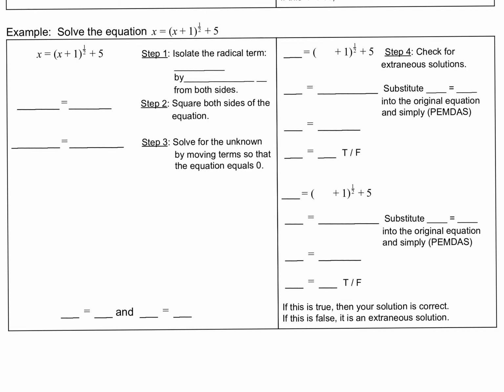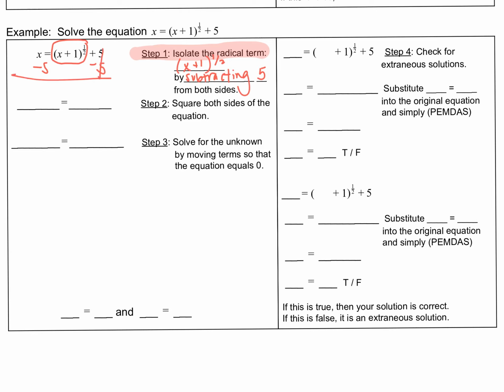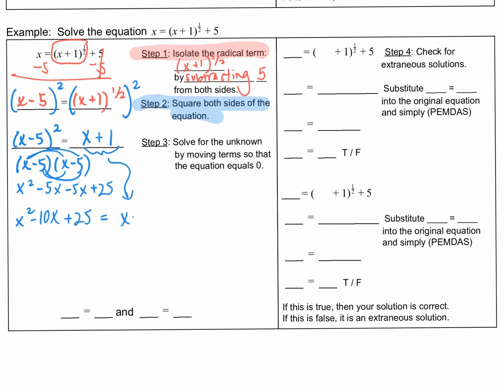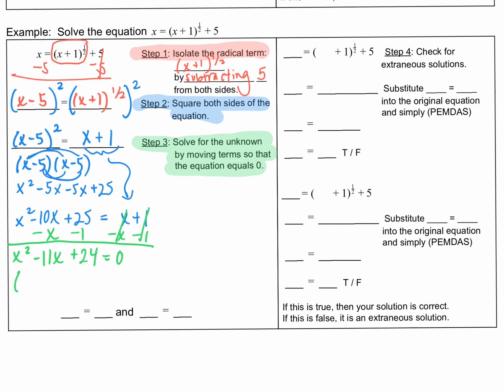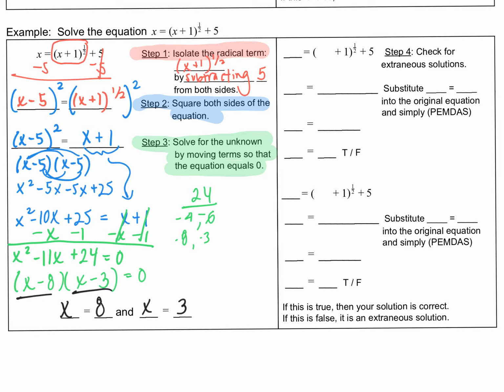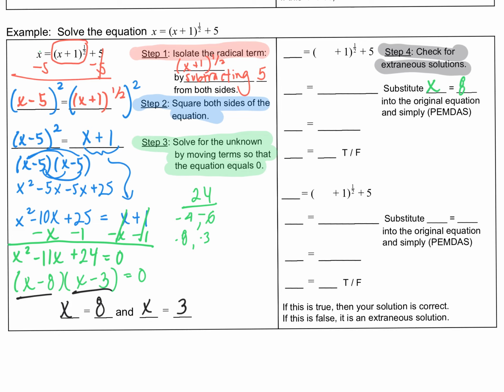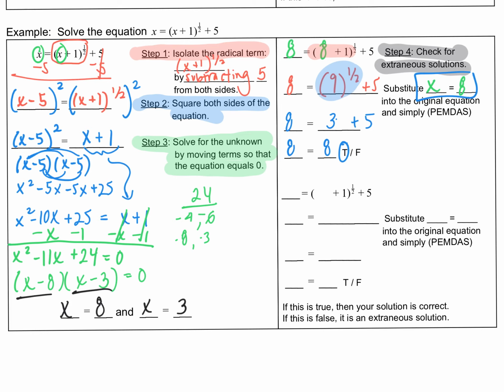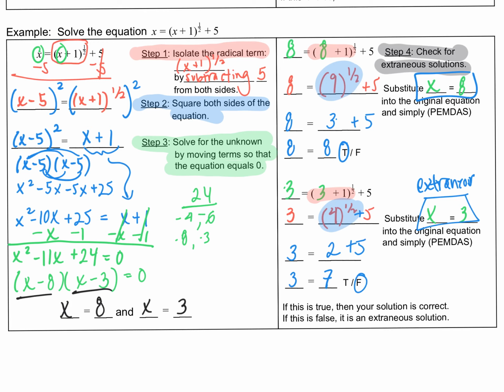Solving Square Root Equations 13-5 cw example 2